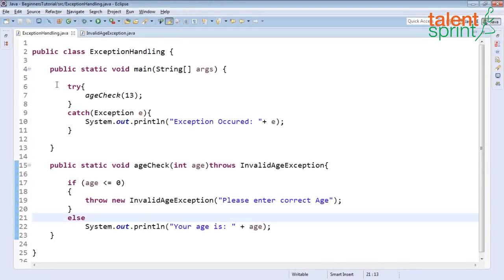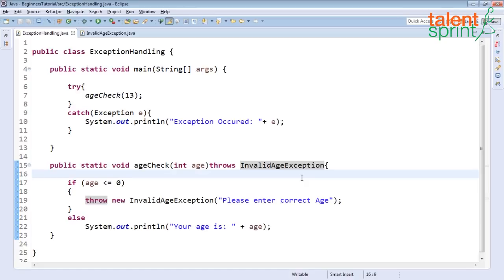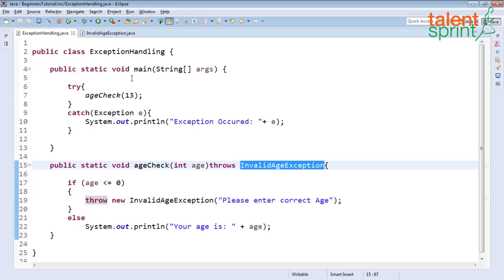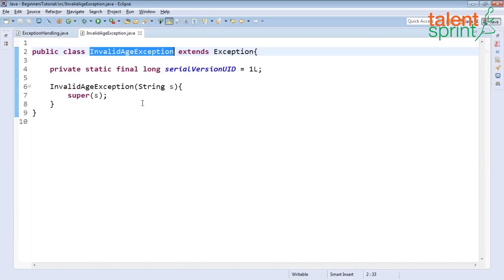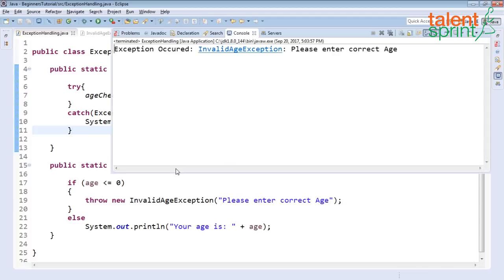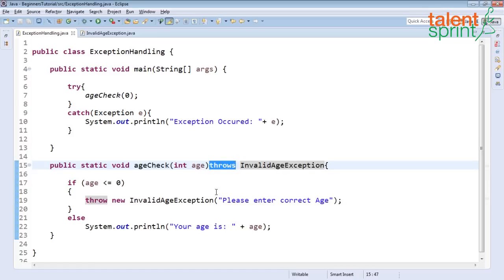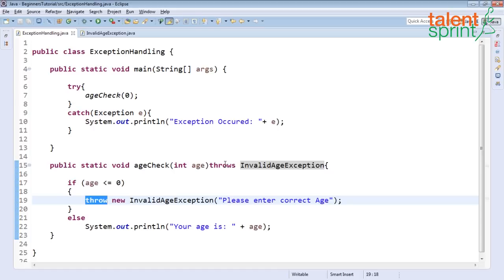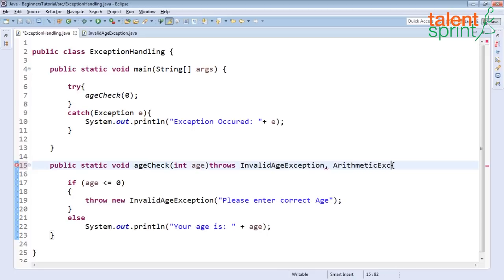User Defined Exceptions | Java Tutorial for Beginners 20 | TalentSprint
Watch our "Java Tutorial for Beginners " series and become a Java Professional. In this series, we will be explaining Java from the very basic step and all other JAVA concepts in a very easy to understand manner.

1.Take Subject wise Practice tests and All-India Mock Tests with Benchmarking, Feedback and Recommendations by Tia (A bot that has helped over 10,500 Students crack competitive exams).
2.Thrice a Week Problem-Solving Classes by Expert Trainer.
3.Trainer-Student Forum Access that provides a Highly interactive forum for instant doubt 4.Clearance & discussions with peers.
5.1 working Day Trainer Team Turnaround for Forum Queries.

1.Prepare with India’s Leading Trainers
2.Study on the go with 24/7 Digital Learning
3.Practice with All India Tests
4.Improve with Personalized feedback with TIA
5.Get 1000+ IT recruitment drives per Year.
6.Win with 5 times higher success rate.